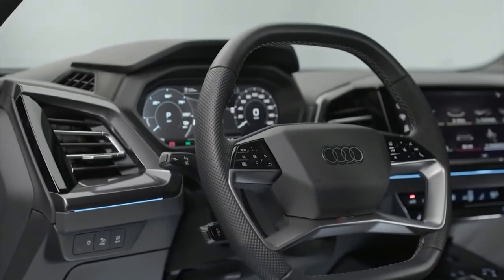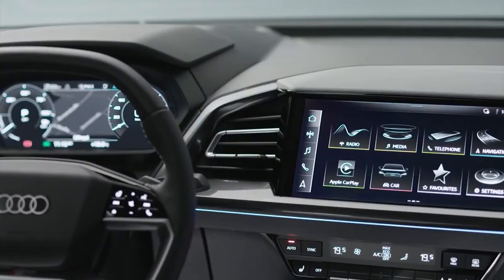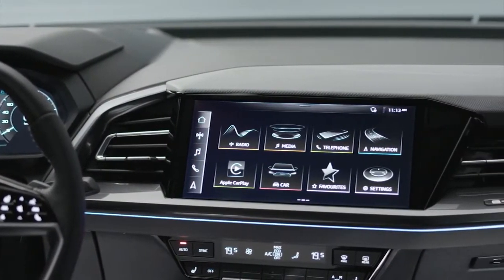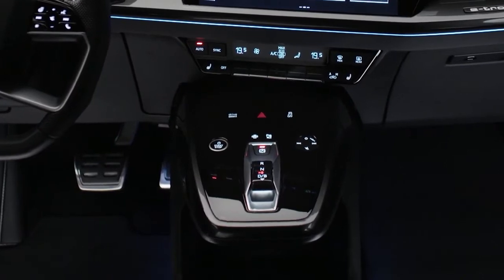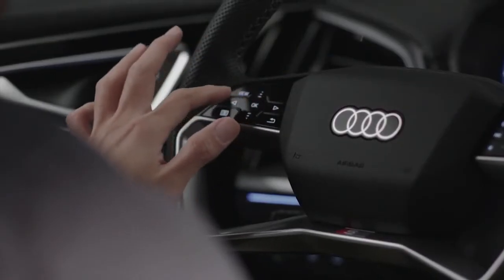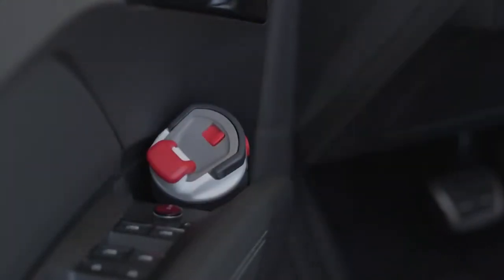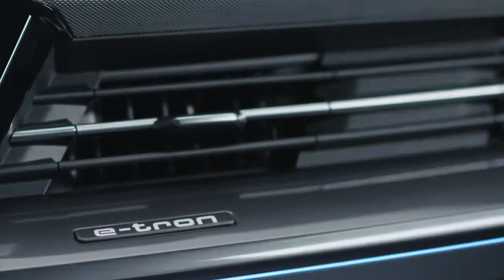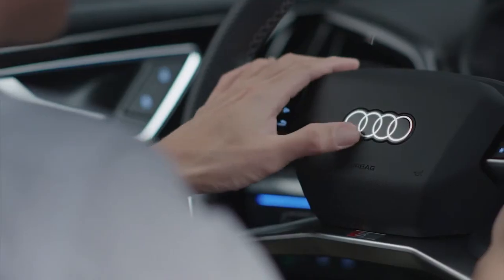New 2021 Audi Q4 e-tron SUV – Interior design & Trunk Space // Full Review // Exterior & Driving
New Audi Q4 e-tron video interior and description.
The driver and passengers experience entirely new dimensions in the new Audi Q4 e-tron. The spaciousness of the electric compact SUV far exceeds the current class boundaries, and offers an amount of space comparable to that offered in the full-size class. The display concept has also reached a new dimension: The augmented reality head-up display brings the real and virtual worlds together, and the MMI display has a diagonal of up to 11.6 inches (option will be available around the end of the year). The new steering wheel generation with touch operation represents the new electric model’s course for the future. In terms of stowage compartments, the Audi Q4 e-tron scores high with a total volume of around 25 liters (0.9 cu ft), and the bottle holders in the top section of the doors are a further highlight. The airy and progressive interior design allows customers to experience the new technology era.
With the Q4 e-tron, Audi is presenting a true all-rounder – it is a confident companion for everyday life and leisure, and is suitable in every way as a household’s main car. At 4,590 millimeters (15.1 ft) long, 1,865 millimeters (6.1 ft) wide, and 1,613 millimeters (5.3 ft) high, the exterior dimensions of the Q4 e-tron place it in the larger compact SUV segment. The architecture of the modular electric drive system (MEB) on which the compact electric SUV from Audi is based enables a completely new division of space. While the front overhang measures just 86 centimeters (33.9 in), the wheelbase measures a generous 2.76 meters (9.1 ft) – even more than in the medium-sized SUV segment. The resulting interior measures 1.83 meters (6.0 ft) in length, which is similar to a large full-size class SUV.
Even getting into the Audi Q4 e-tron is a comfortable experience: The doors open wide, and the seats are in a comfortably high position. The driver and up to four passengers enjoy a generously spacious interior, made possible in part by the fact that there is only a flat step instead of a center tunnel. The seat position in the second row is almost seven centimeters (2.8 in) higher than at the front, while still offering plenty of headroom – and the knee room is positively luxurious. When it comes to spaciousness, the compact electric SUV from Audi surpasses its direct competitors in the premium segment.
The luggage compartment of the Audi Q4 e-tron provides 520 liters (18.4 cu ft) of space for luggage. Folding down the backrests, which are divided in the ratio 40:20:40, creates a virtually level surface; when loaded to the roof, the luggage compartment provides a volume of 1,490 liters (52.6 cu ft). This corresponds to the level of the next-higher SUV segment. Audi also provides a partition net and luggage compartment package upon request. It includes a loading floor that can be inserted at two height levels, for example.